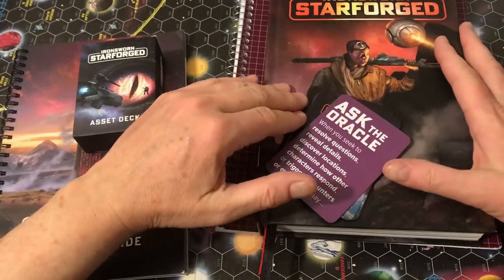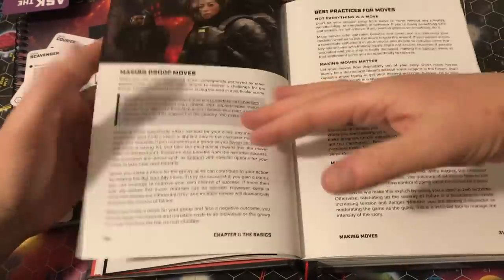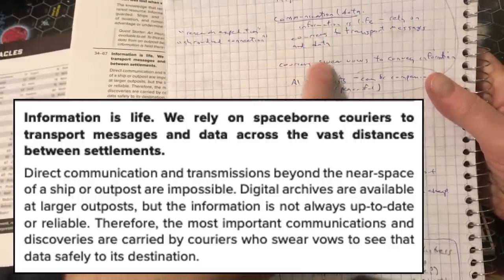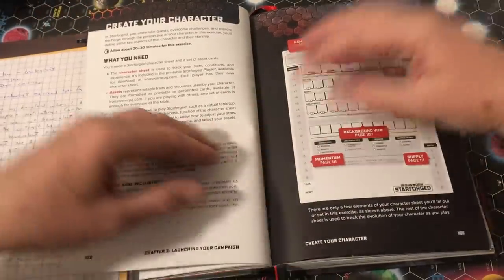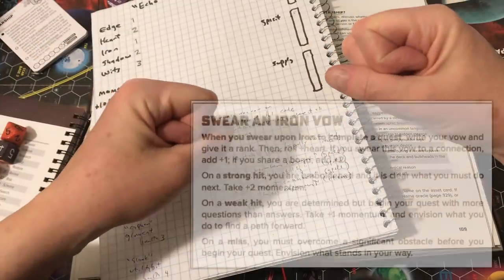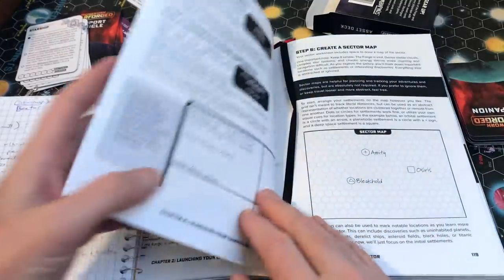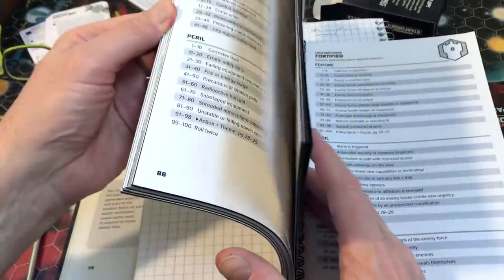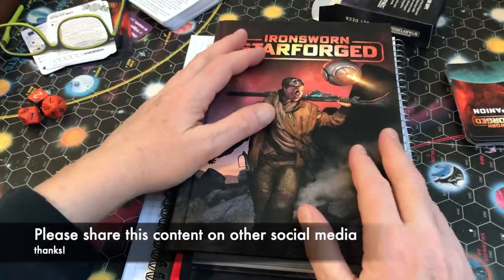Telling a story in Ironsworn Starforged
intro (0:00); iron vow (3:27); character stats (4:19); very basic rule (5:33); the world (6:23); how the dice work (18:39); starting sector (22:16); final thoughts (31:12); the moves (33:27)
Starforged: Modiphius.net

Get geek gamers' books:
SOLO GAME MASTER'S GUIDE: